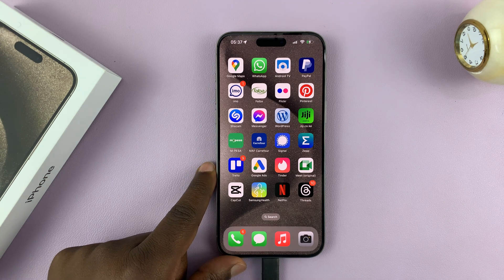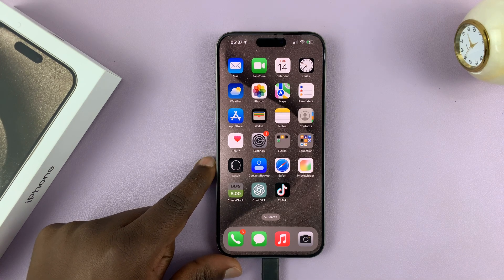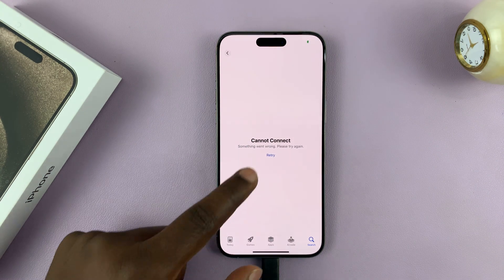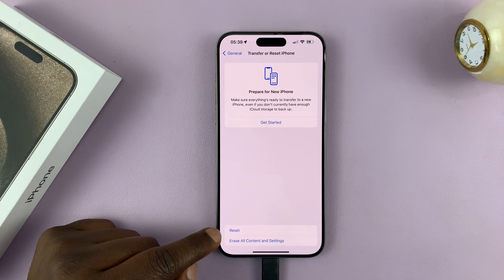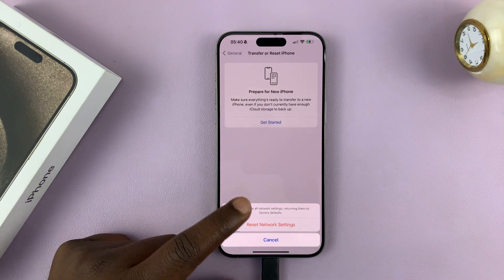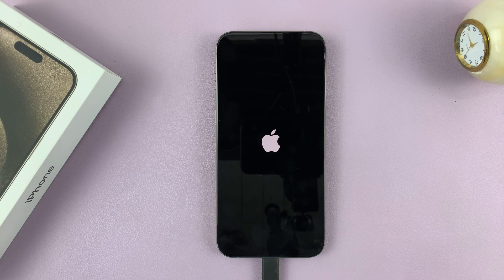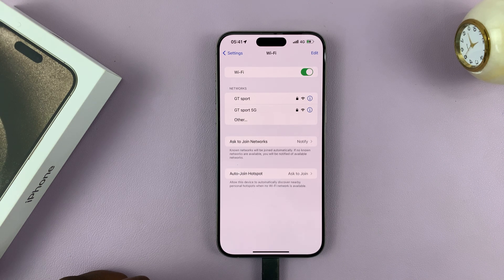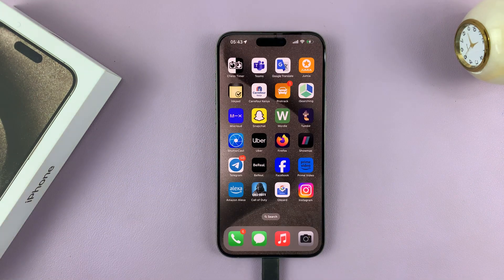How To Fix Network Issues On iPhone 15 & iPhone 15 Pro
Here's how to fix network issues on iPhone 15 and iPhone 15 Pro.

The iPhone 15 and iPhone 15 Pro are powerful and feature-packed devices that offer seamless connectivity. However, even the most advanced smartphones can sometimes encounter network issues.

Whether you're experiencing slow internet speeds, dropped calls, or Wi-Fi problems, this tutorial video will walk you through common troubleshooting steps to fix network issues on your iPhone 15 and iPhone 15 Pro.

Samsung Galaxy Z Flip 5:

Samsung Galaxy Watch 6/ 6 Classic: (Customize Your Order):

Cell Phone Tripod Adapter